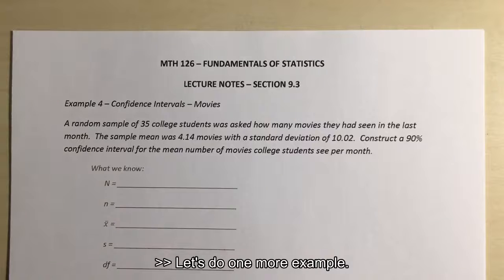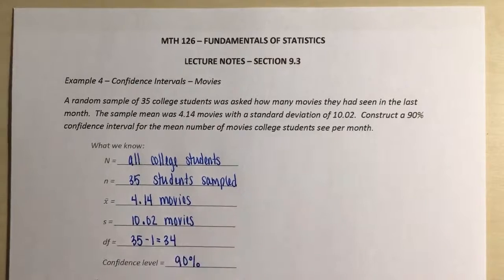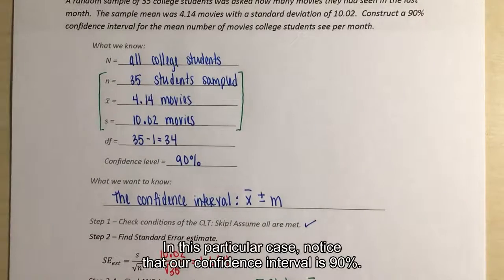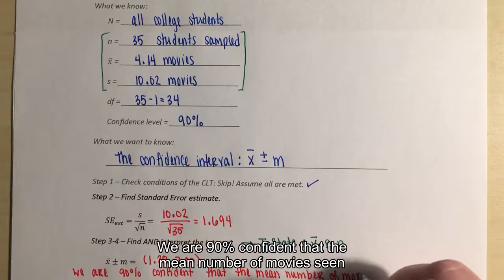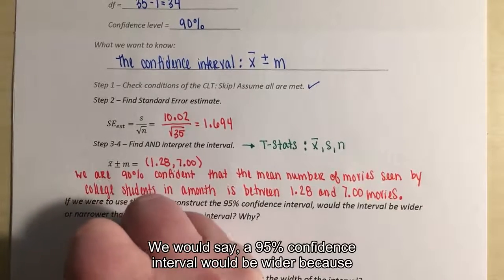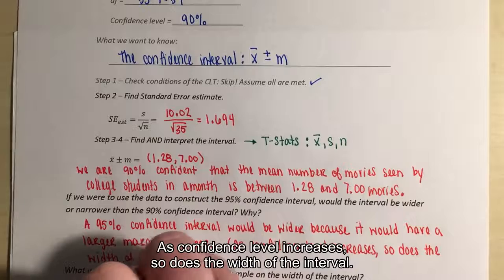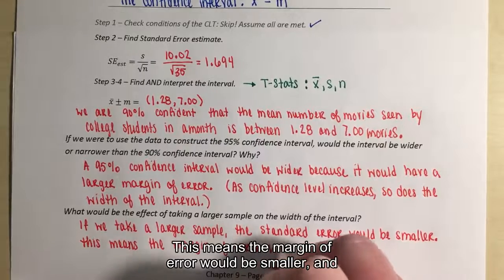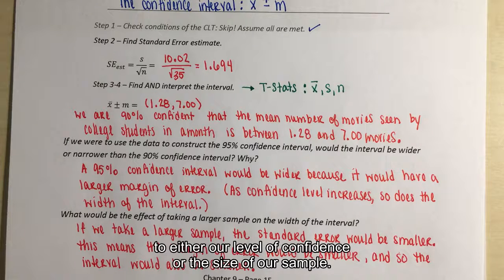Math 126 Section 9.3: Answering Questions about the Mean of a Population - CI Movie Example OPEN CAP